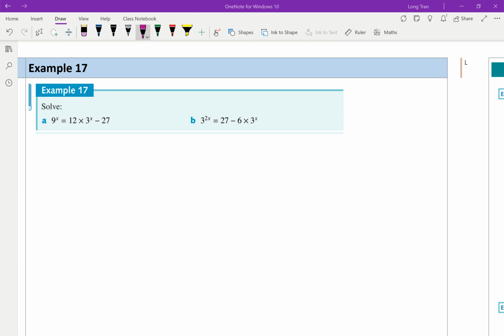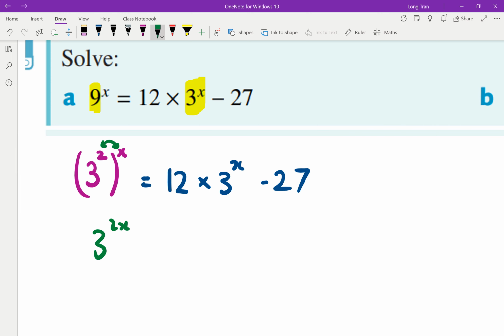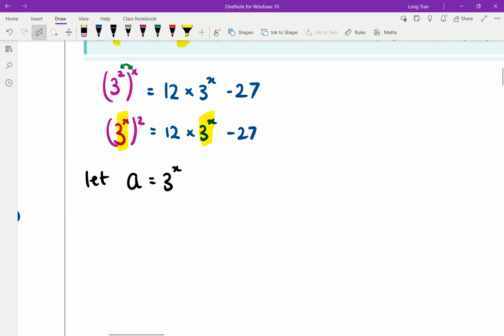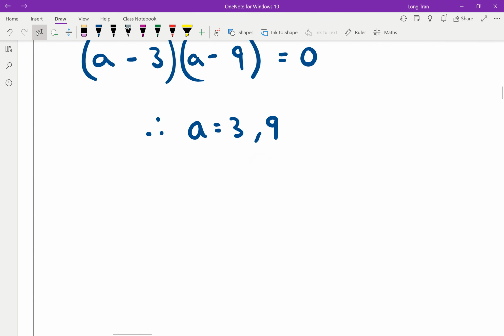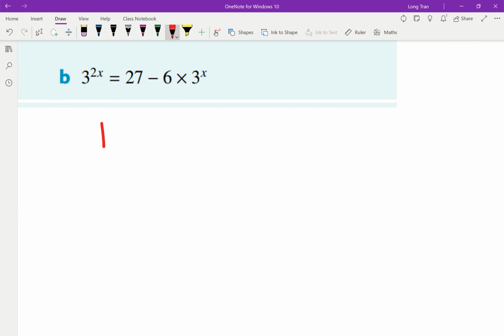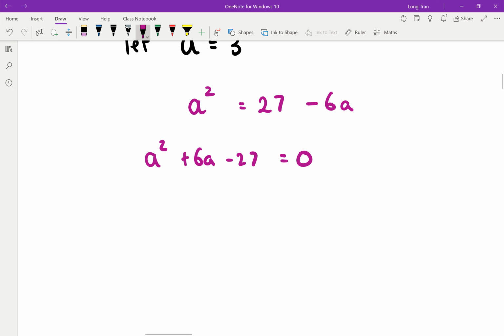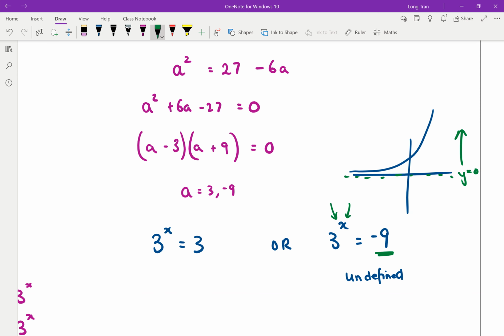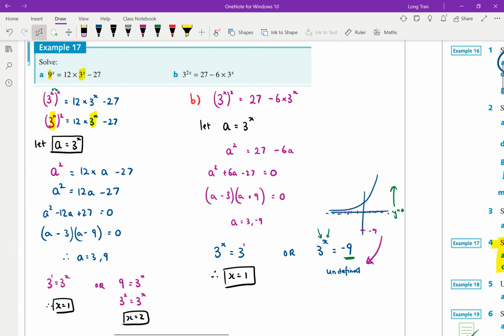Example 17 ex13D video